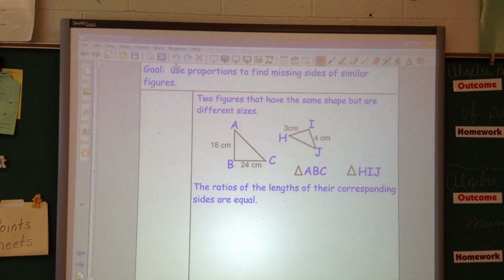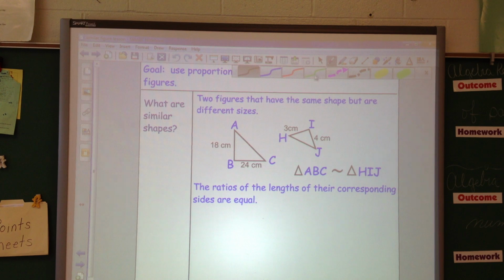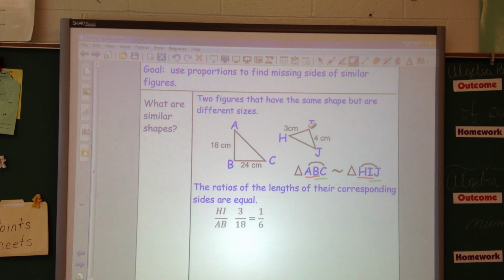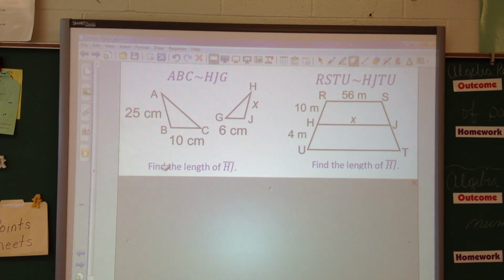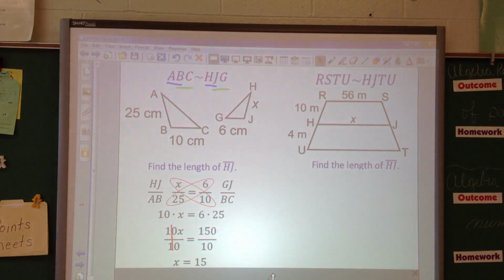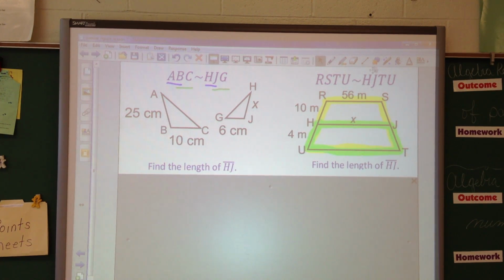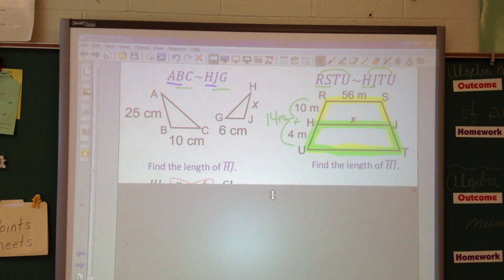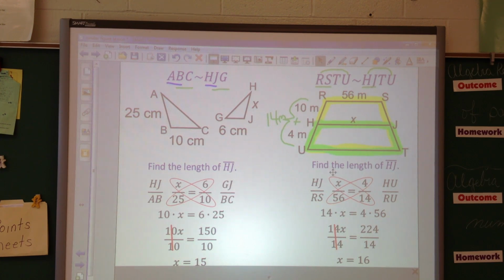Caldwell Math proportion similar shapes